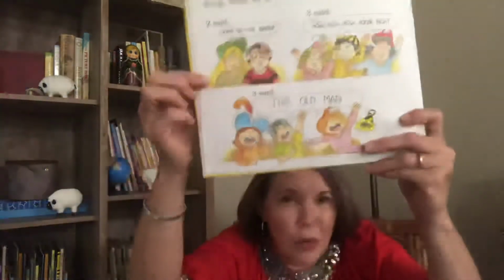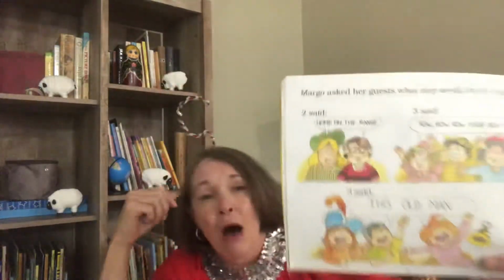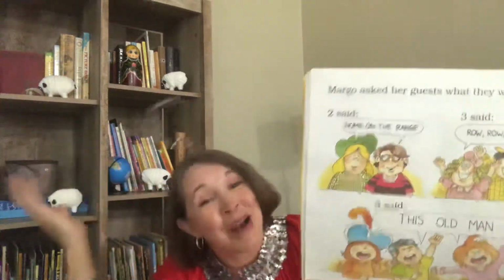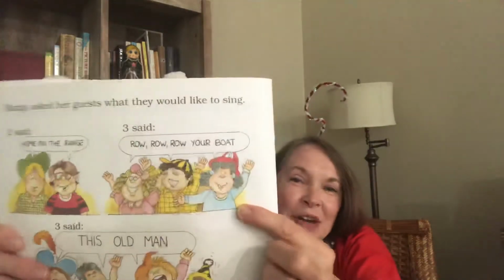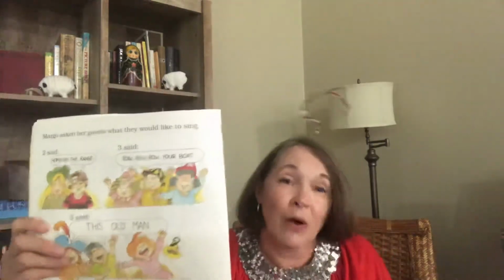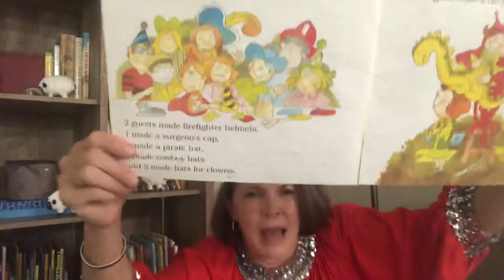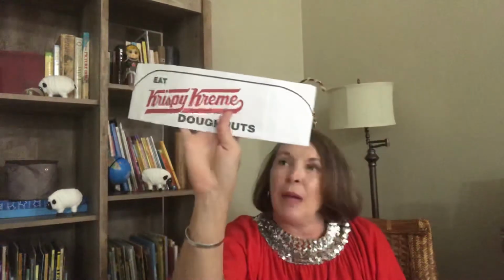Part 2 - 10 for Dinner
Activities include: main characters in "Writer's Notebook," making hats, and a card game.